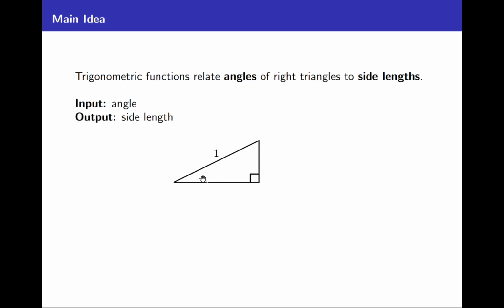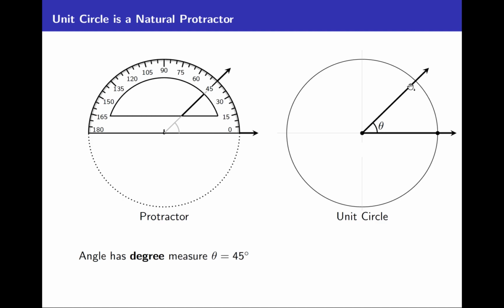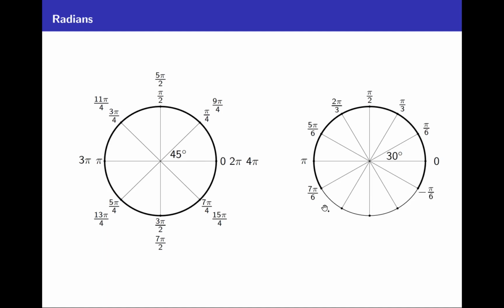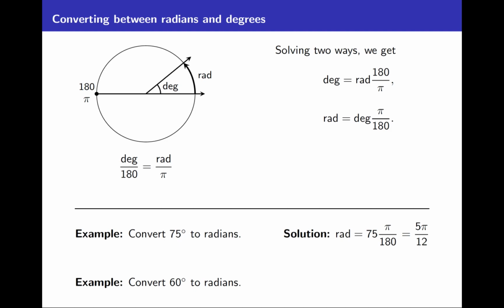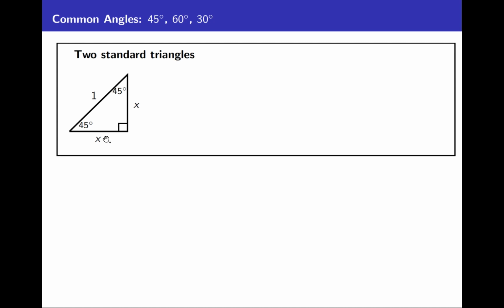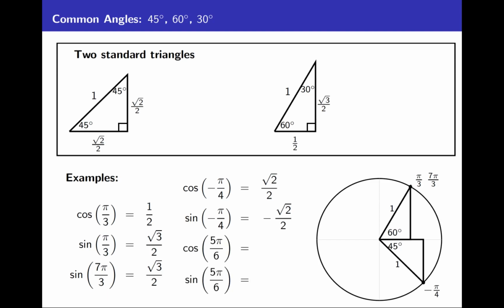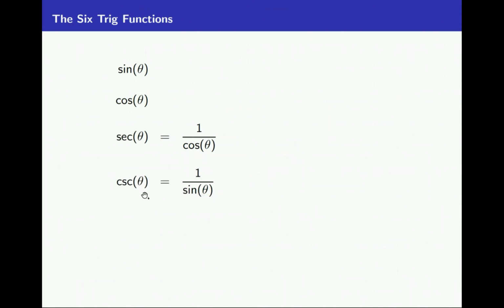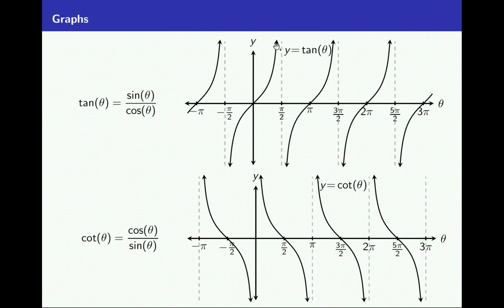Hammack's Calculus I, Lecture 3A: Trigonometry Review Part A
This is a precalculus or calculus lecture. Topic: Review of Trig Functions, Part A